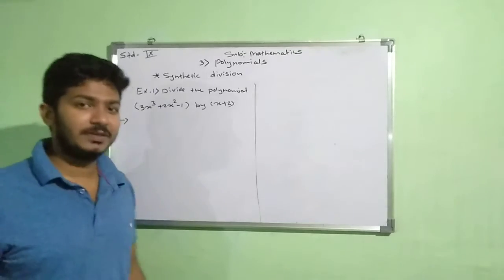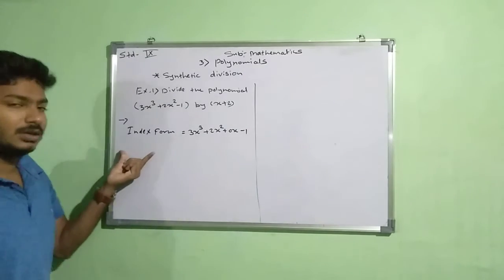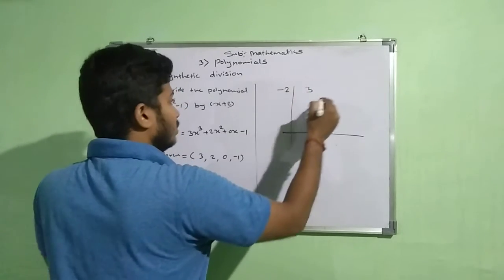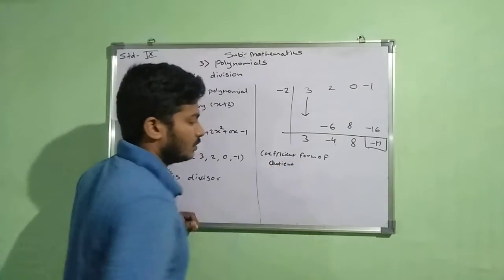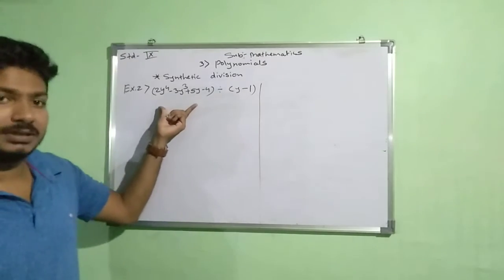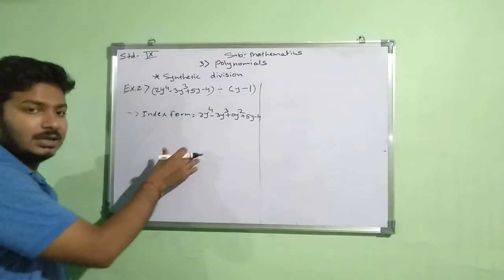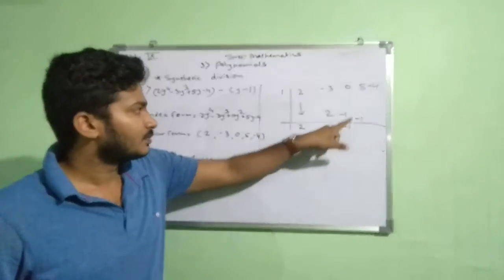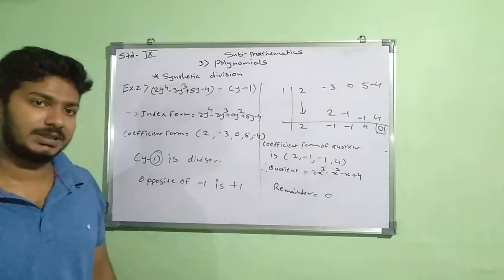9th Standard Mathematics part-1 Chapter-3(Polynomials) Video-3